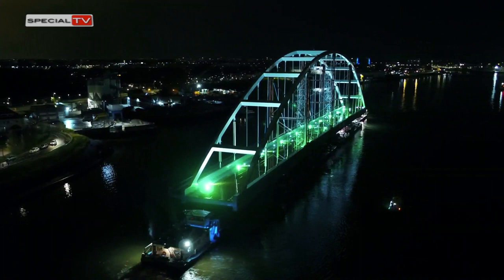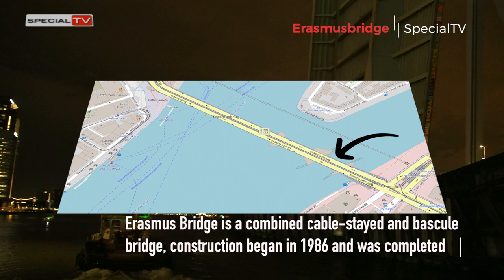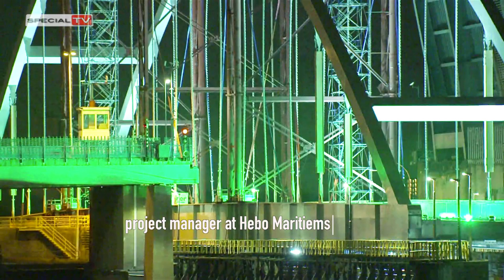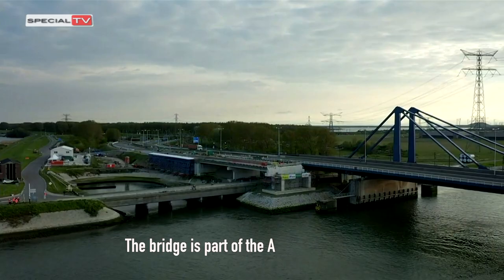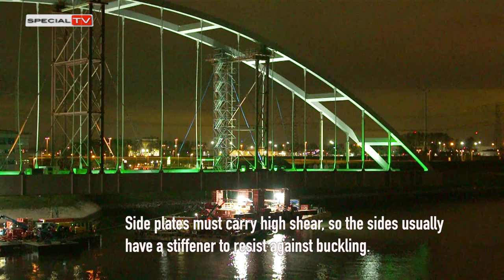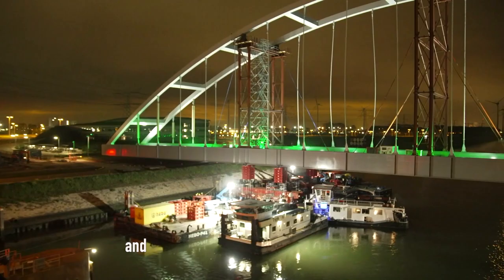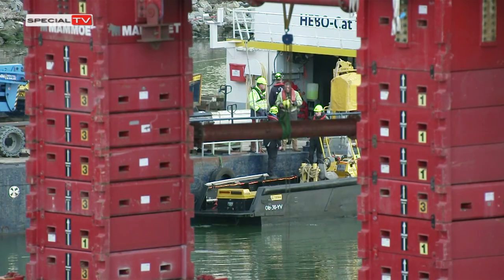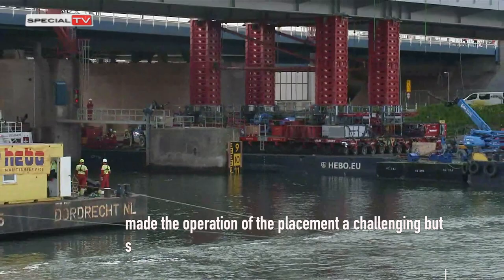Suurhoff Bridge sailed on pontoon construction through Rotterdam, installing on temporary location!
The temporary Suurhoff Bridge sailed, on a pontoon construction through Rotterdam, The Netherlands, to the Maasvlakte. An interesting job because of the various techniques, equipment and requirements that had to come together in the project.

Special TV
Production by STV Production

Layers of Mystery by Spelta
Exciting Futuristic Science by AlCharm
Inspiring Innovation 150 sec

Source :
Rijkswaterstaat

Mammoet
ALE
Management of Marine Plastic Debris, 2017
Bridge Engineering Handbook, Second Edition
Handbook of Offshore Engineering
City Rotterdam

With the cooperation of :
Henk Meulendijk, Project Manager
Temporary Connection Suurhoff Bridge

Coen van den Berg, project manager
Hebo Maritiemservice

Richard Verhoeff, Sales Director - Projects
Mammoet

More video reports on  specialtv.info

Special TV on Facebook goo.gl/4vpuAK

contact[at]specialtv.info

press[at]specialtv.info